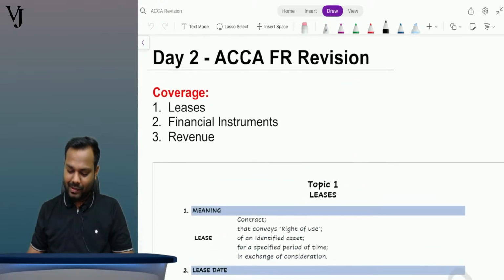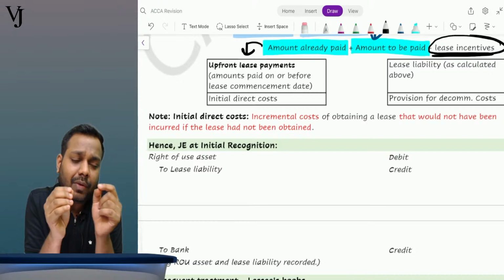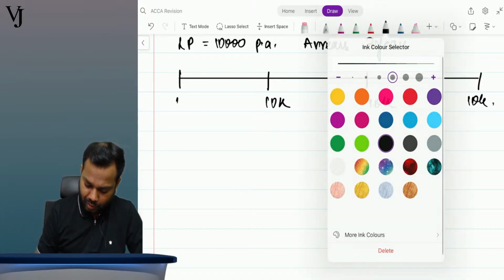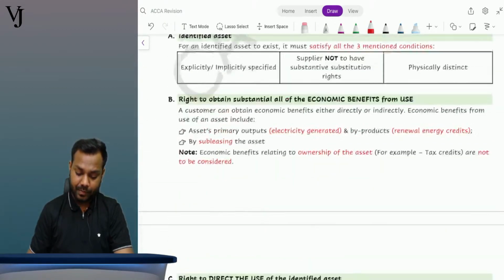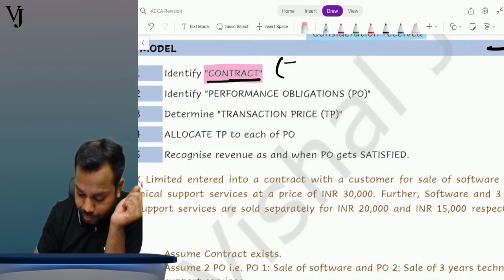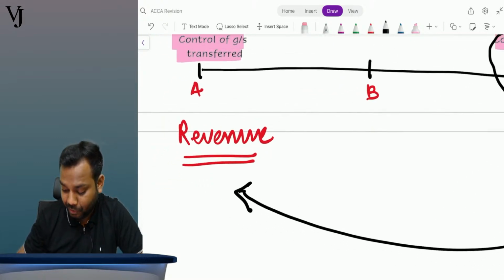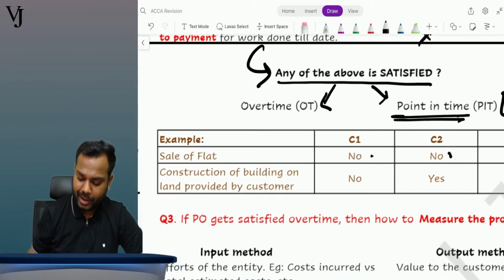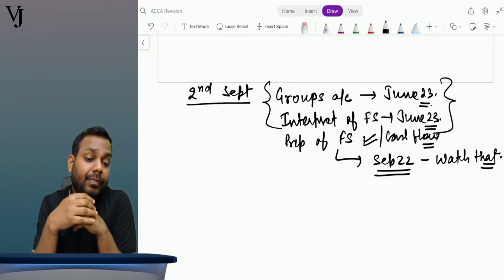ACCA FR | REVISIONS | DAY 2 | Leases, Financial Instruments and Revenue | CA Vishal Jain